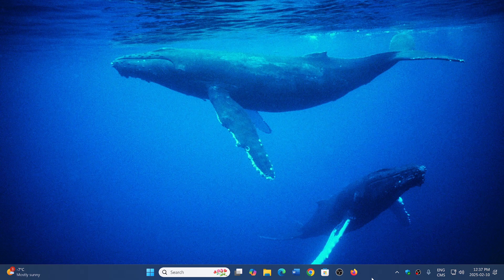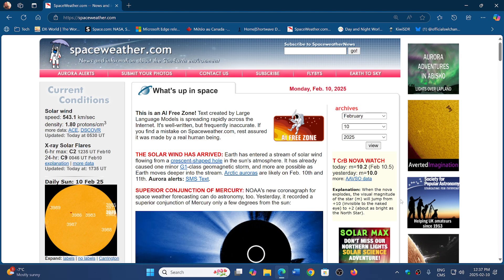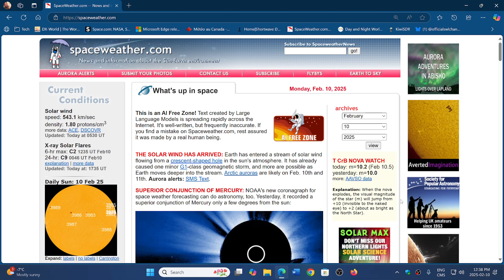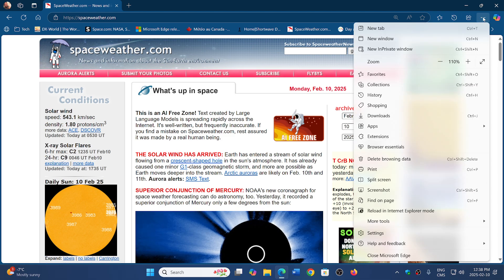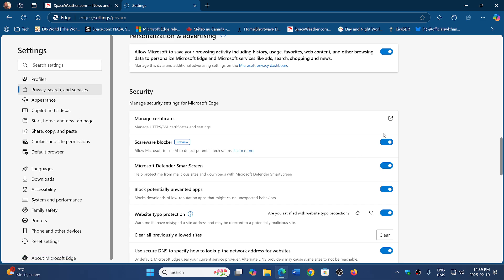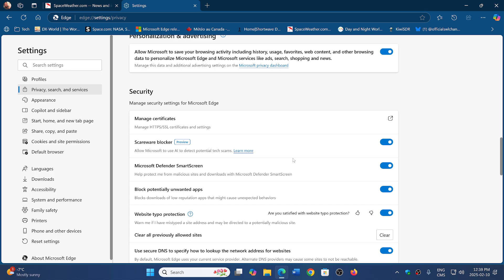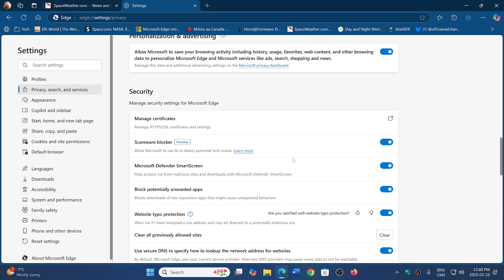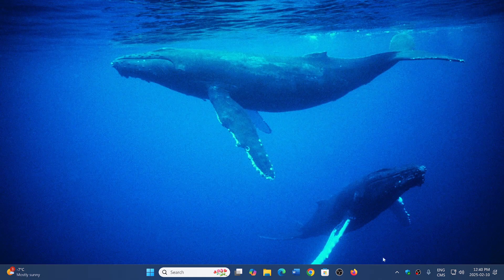AI Scareware blocker is now available in Microsoft EDGE latest version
The Latest EDGE version now has a test version of the new Scareware blocker